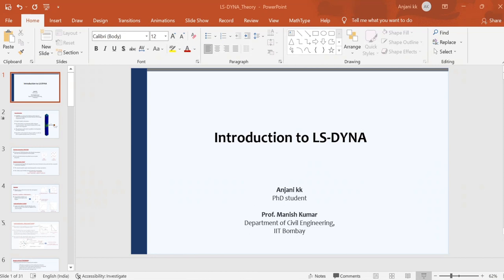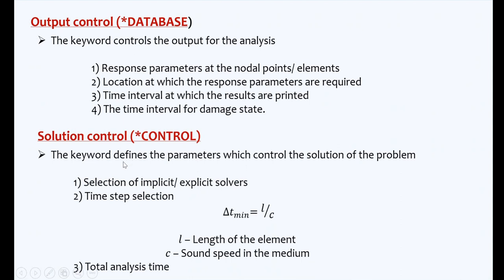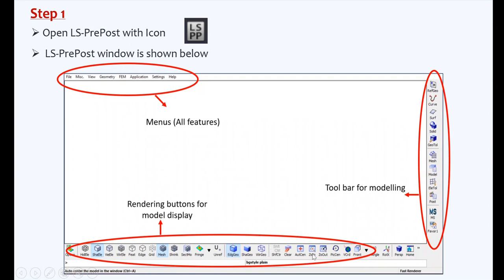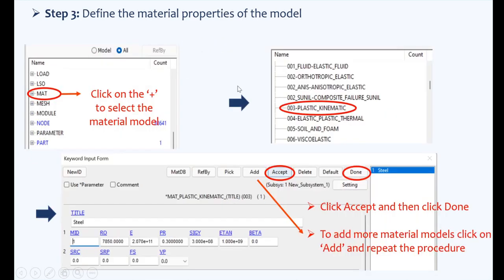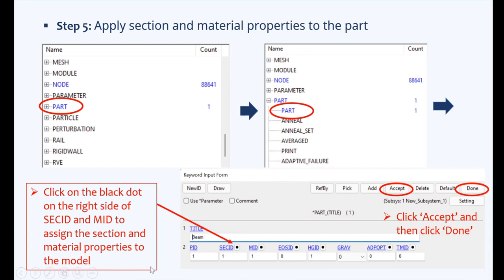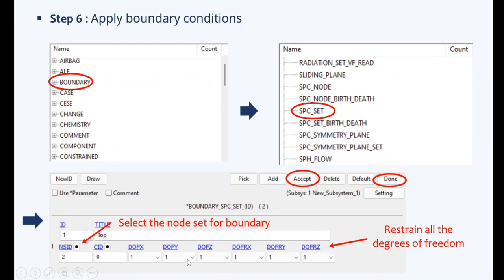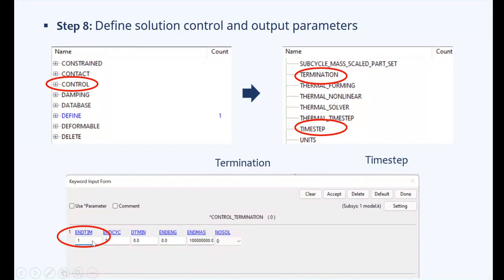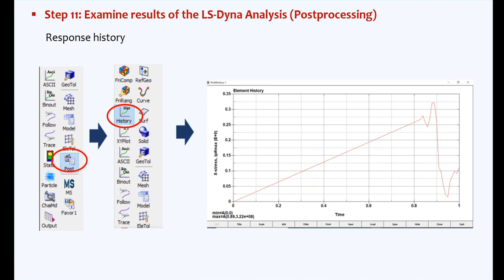Intro to LSDYNA static analysis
This is first part of two videos showing how to conduct static and dynamic (blast) analysis in LS-DYNA.